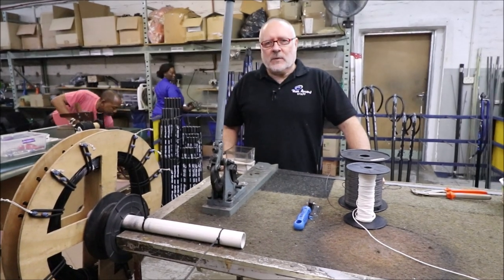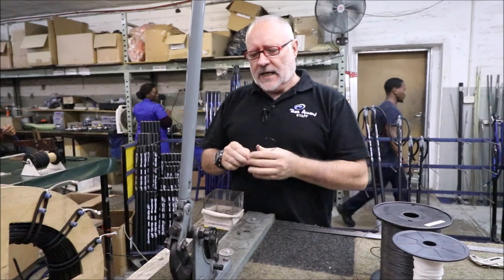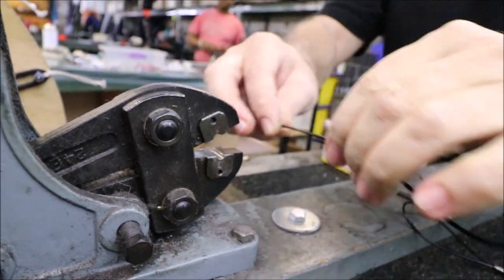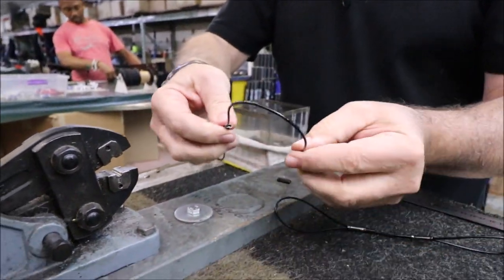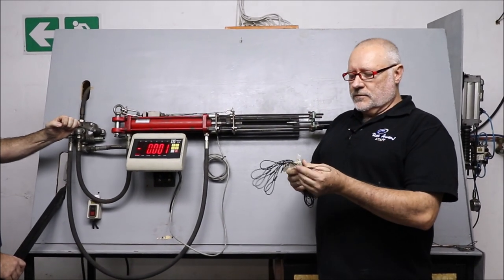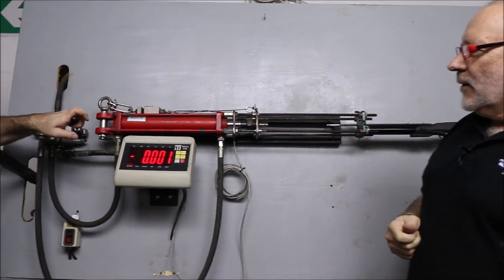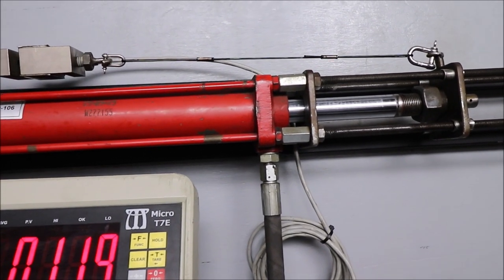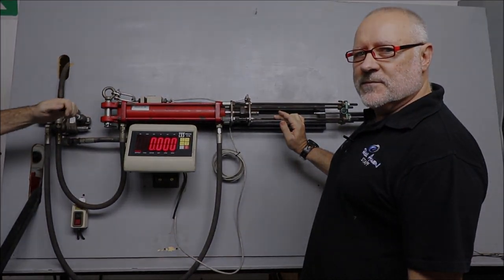Rob Allen | Mono Nylon & Crimp Loading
In this video, we show you how we crimp the Mono Nylon, followed by a break test.